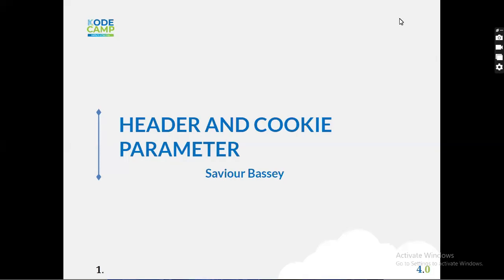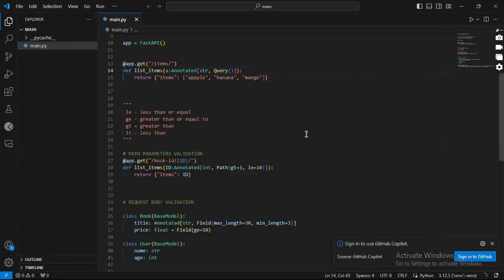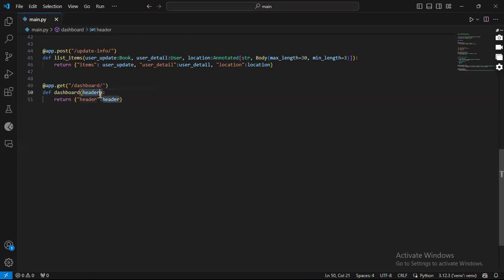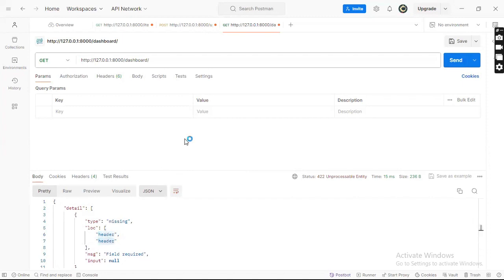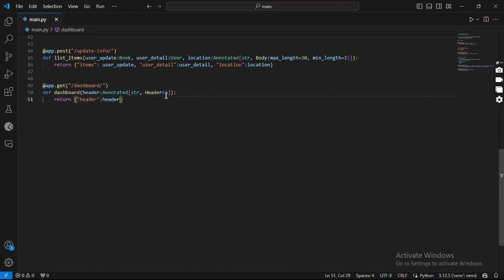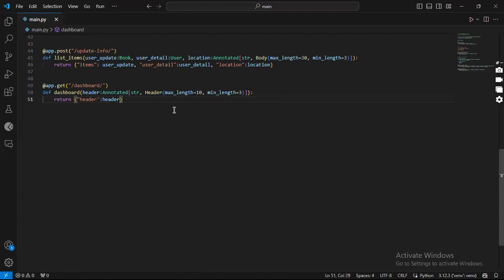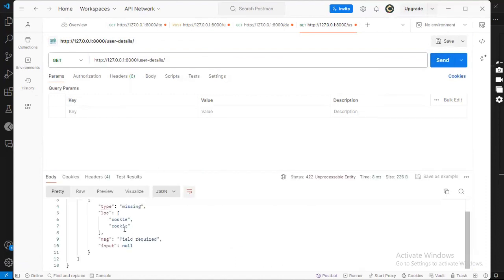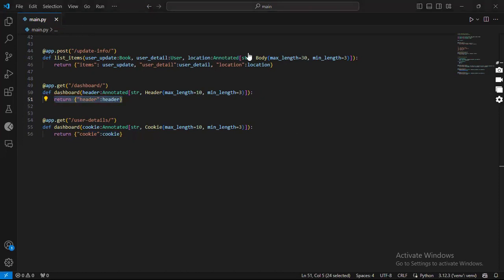KodeCamp 4.0 Intermediate Python Class 4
Header and Cookie Parameter